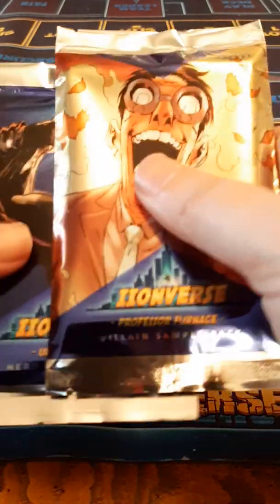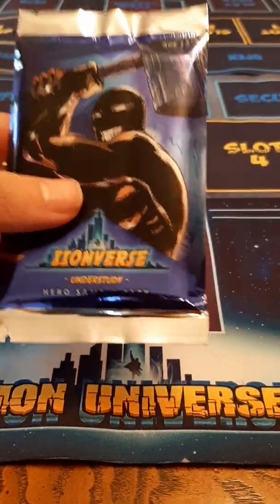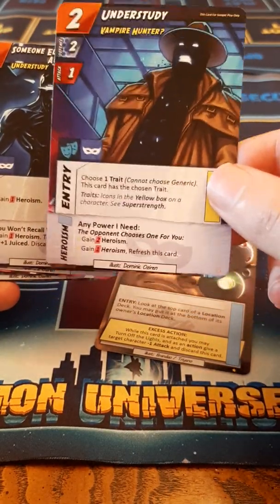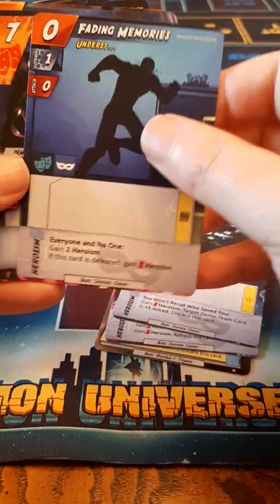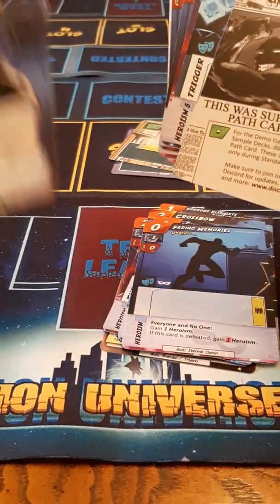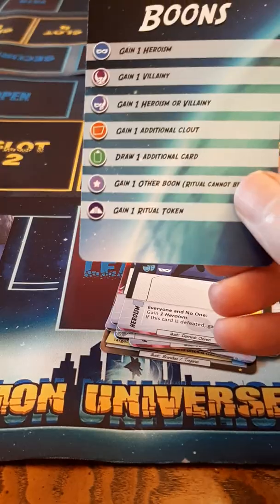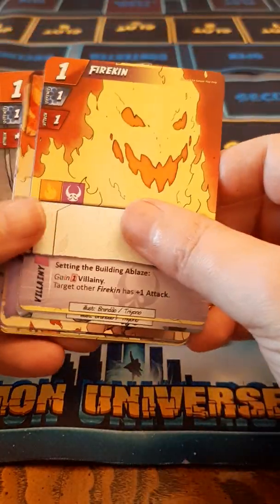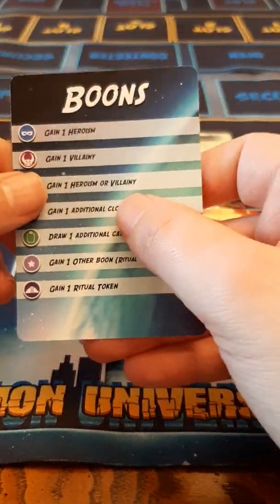IIONverse sample pack opening - Comic TCG - IIONverse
Opening the IIONverse Sample Packs!